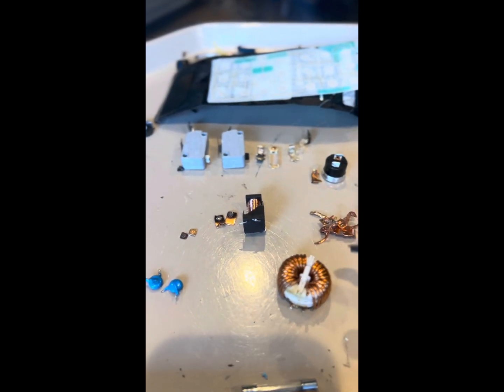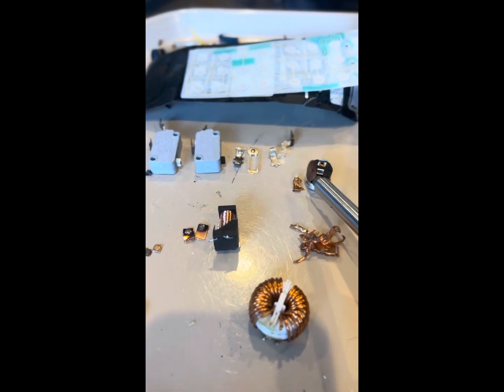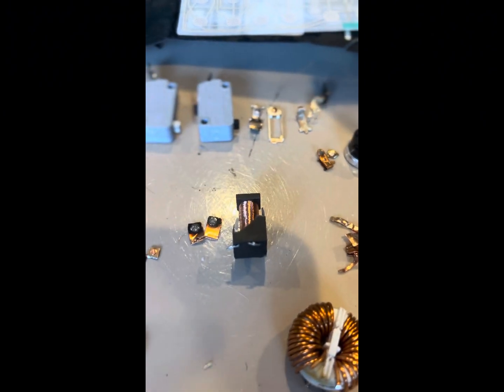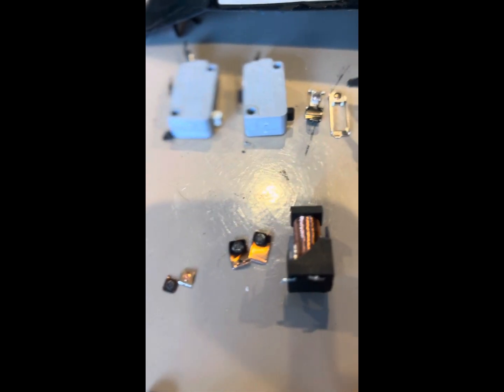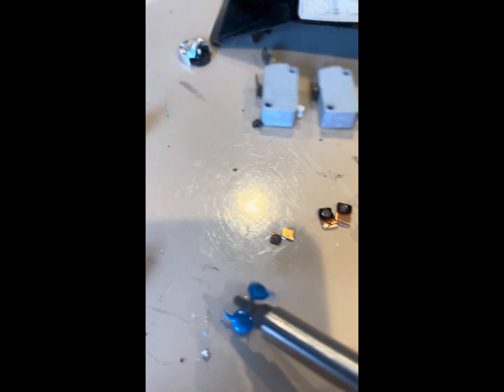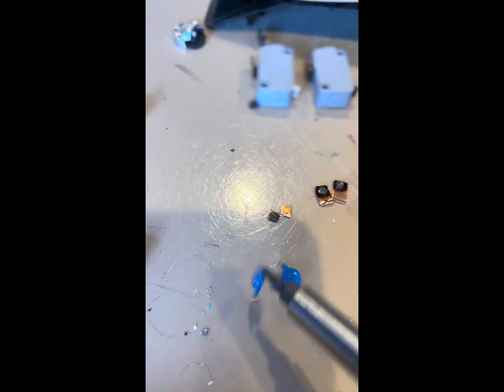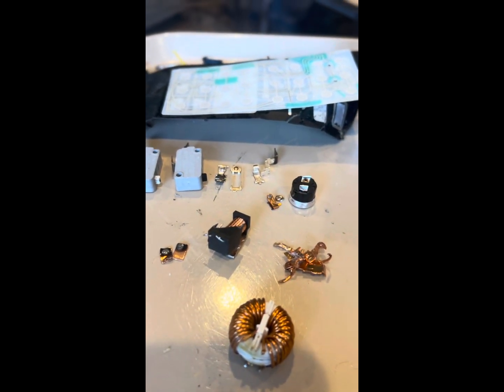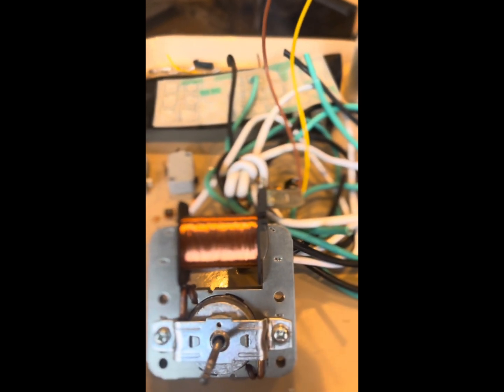Recovering Silver and Copper from 3 microwaves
In this brief video you will see what  components have Silver and Copper
Which can be recovered and processed .
There are silver contacts and silver in Mylar  touch pads .
Copper can be found in the cord , the fan motor and in coils .
Modern microwaves also contain aluminum and brass as well
All three transformers had aluminum windings so they will most likely be taken to the scrap yard for transformer value .